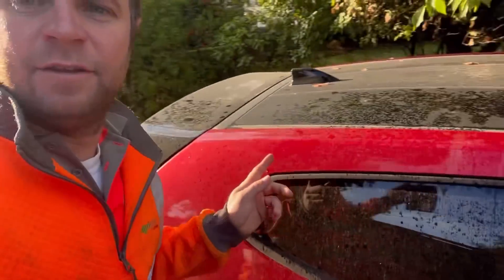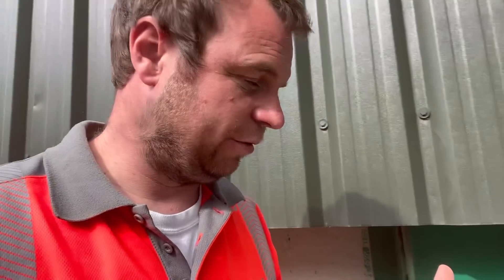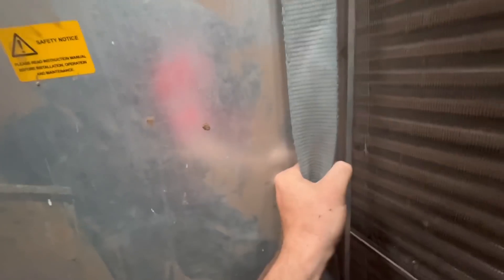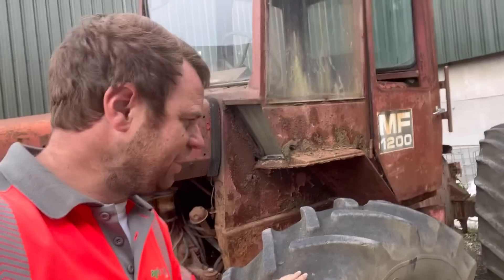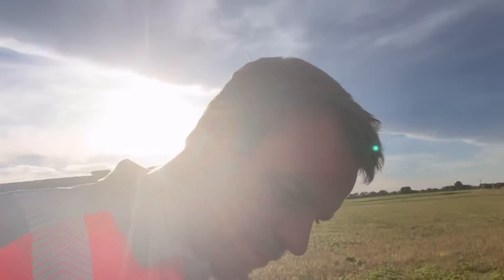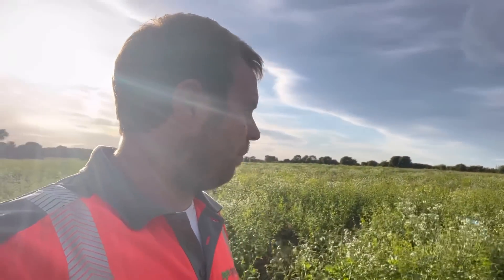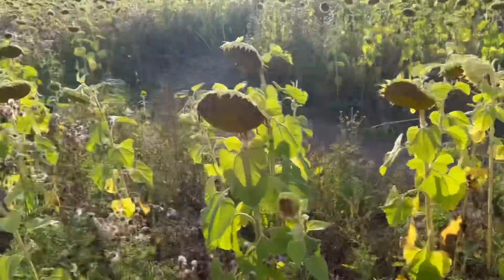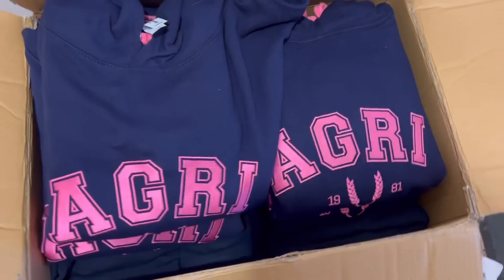DAY 897 FIXING A BIG FAN & THEVES EVERYWHERE